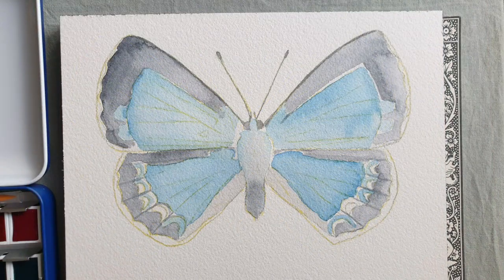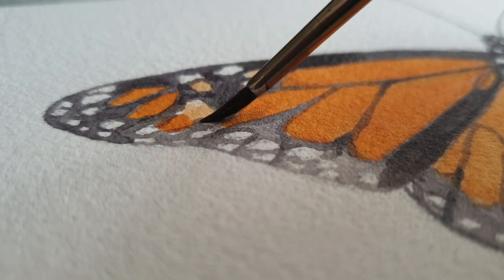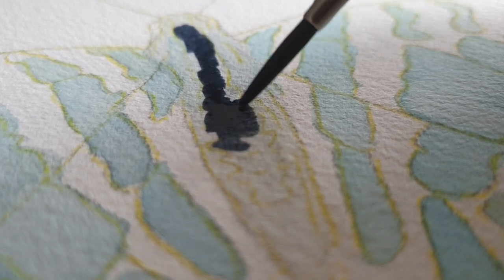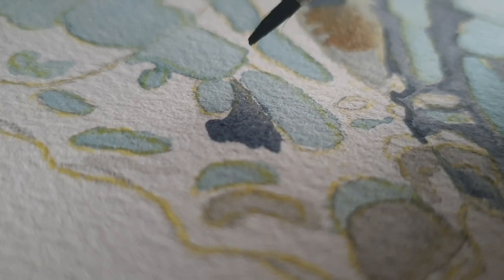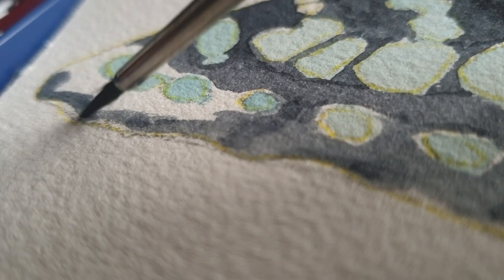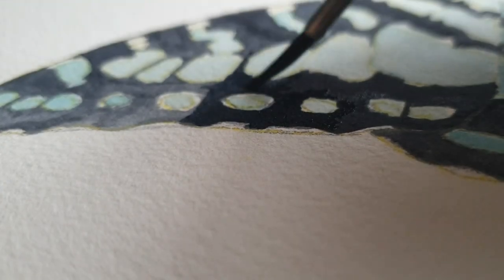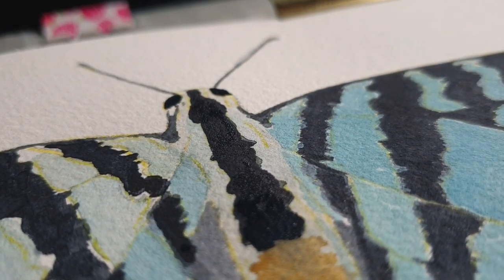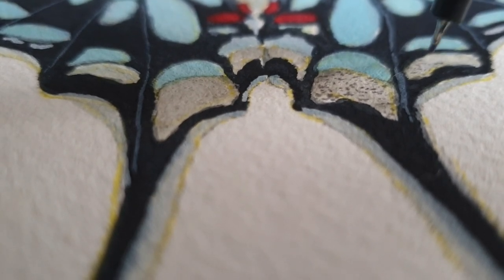Studio vlog 006 - Loads of butterflies and exciting talk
Let's paint some more butterflies and look at some fancy new paints!
I will be forever grateful
Musicus: Jef.